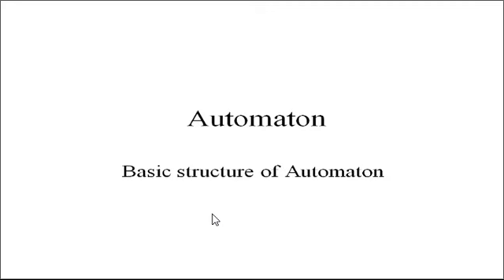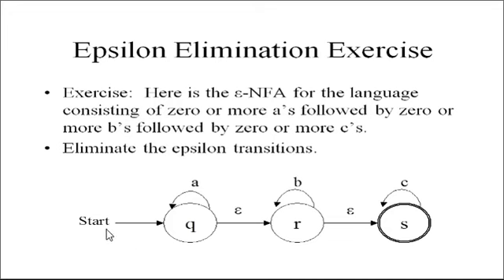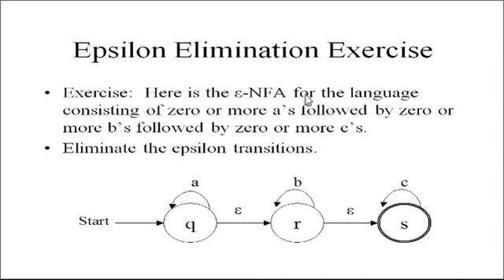JAYOTI VIDYA PEETH Automata2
TOPIC Automata2
DEPT OF FEM
JVN RAMESH KUMAR